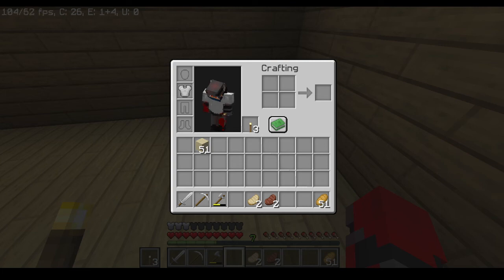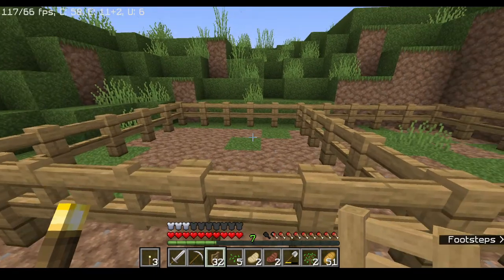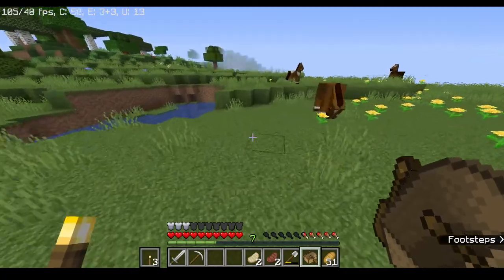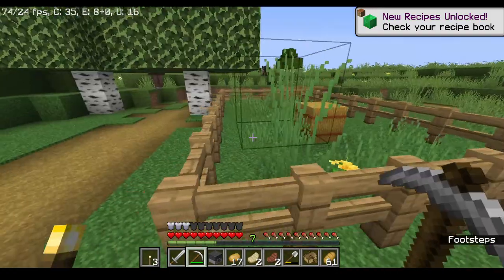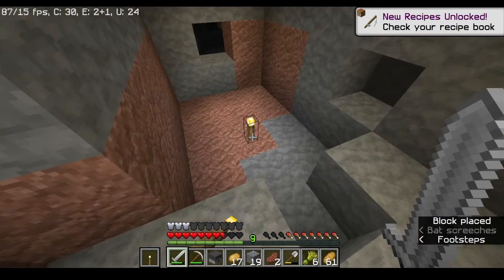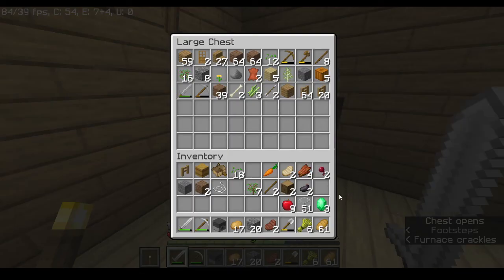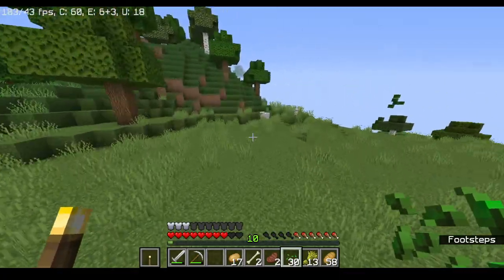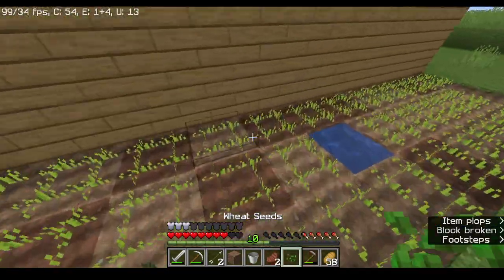Minecraft Survival Ep.2 Making a Farm and Visiting A Village